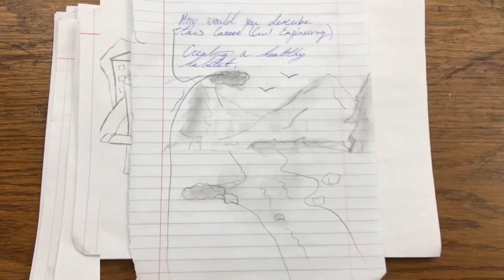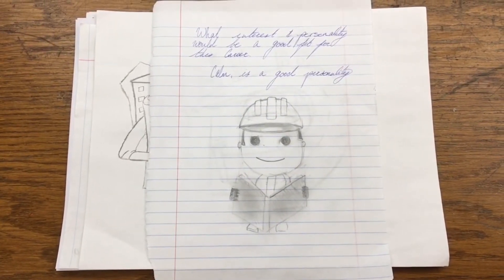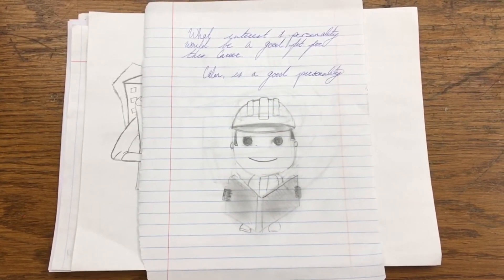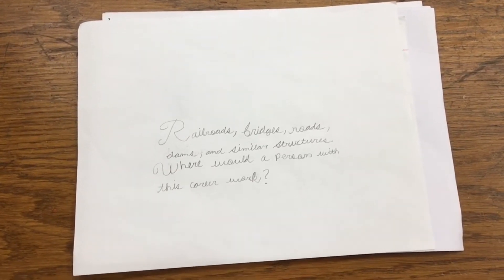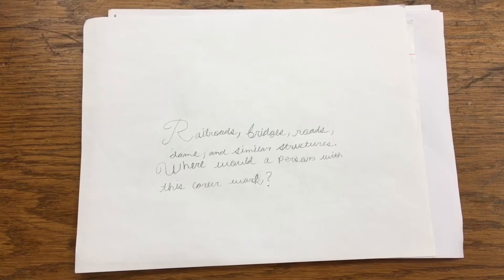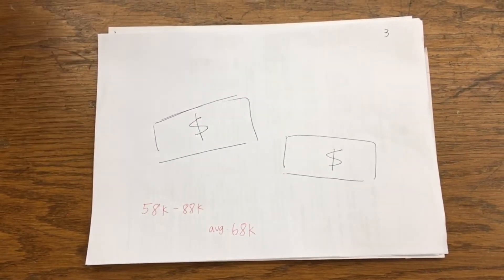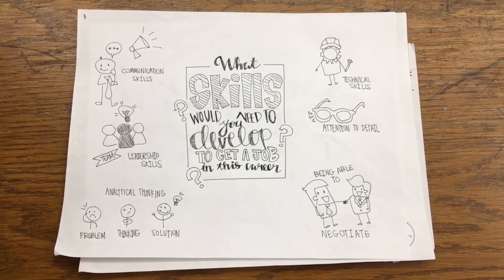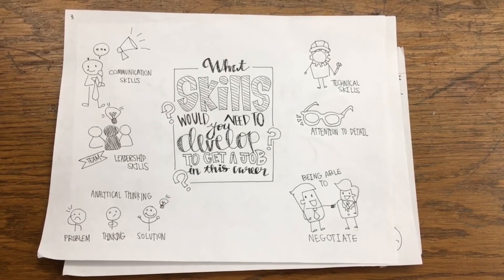Civil Engineering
Dinh Chung, Chun Yi (Eva) Lin, Brian Carrera, Hanran (Harry) Yang, Tracy Nguyen, Patricia Sangalang